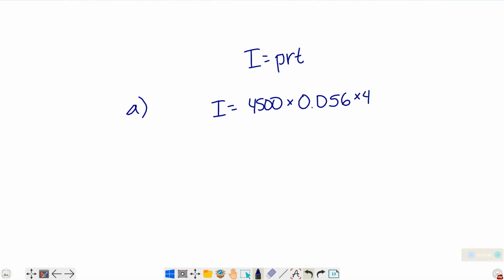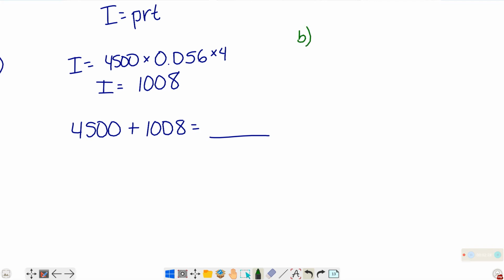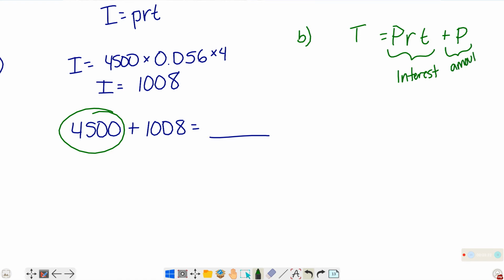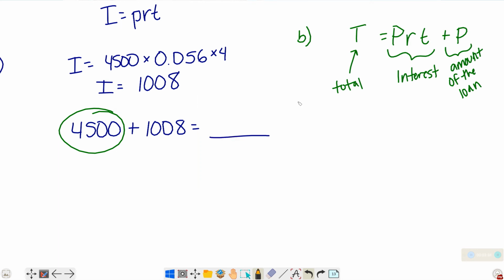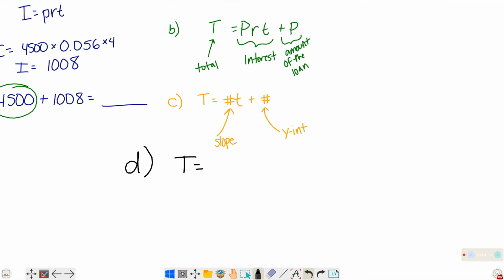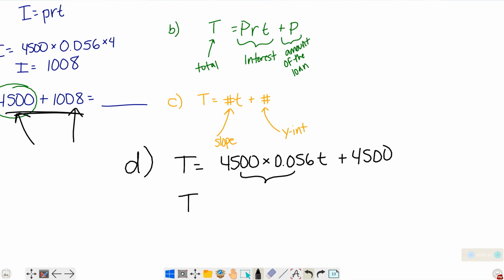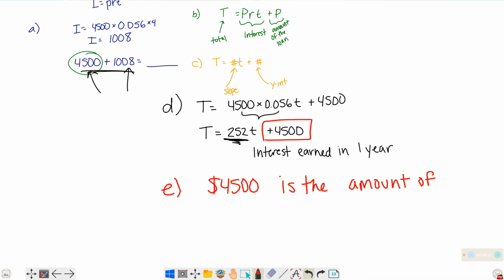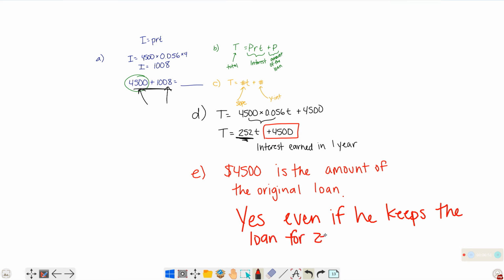8th Grade Module 6 Lesson 10 (Eureka Math) Problem 3